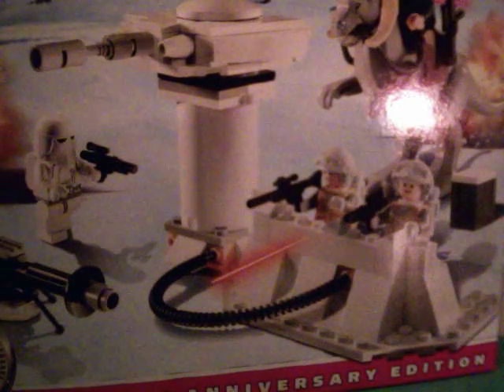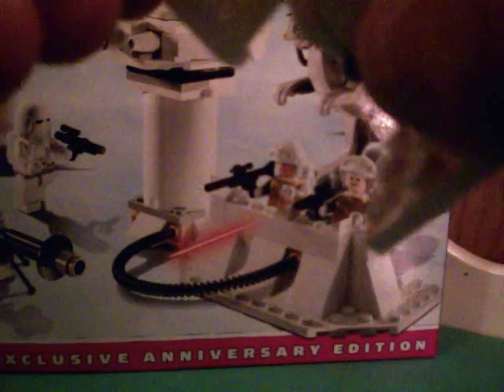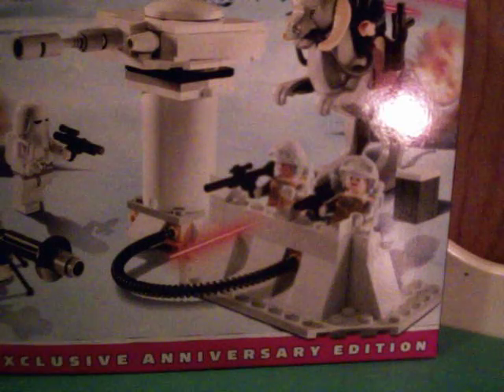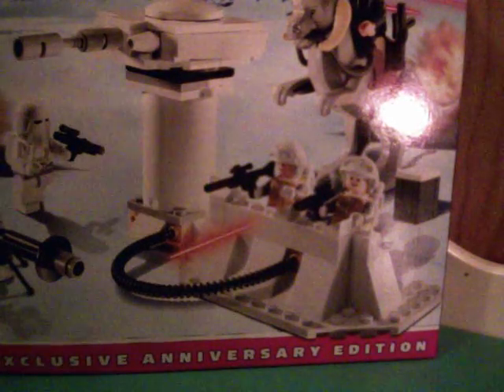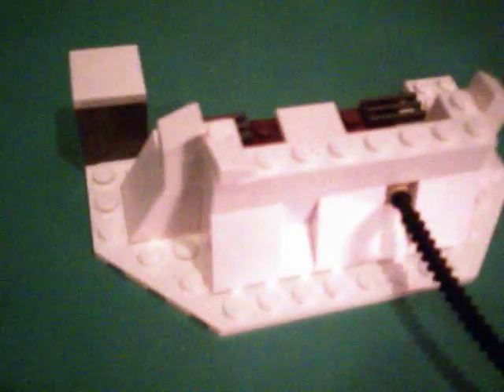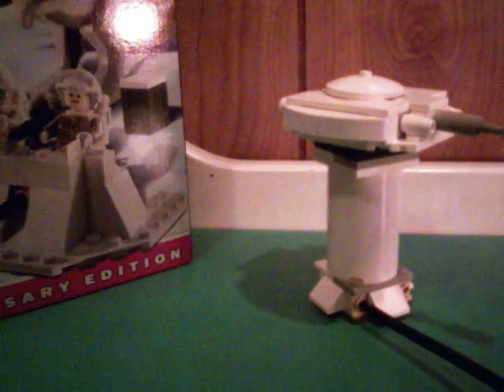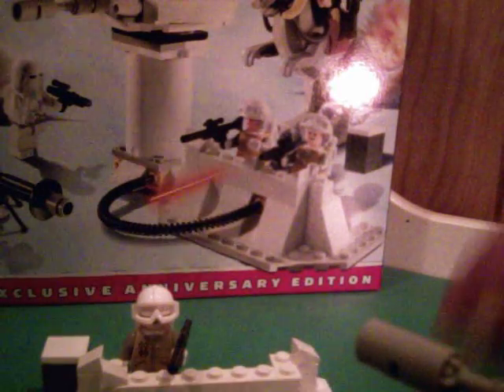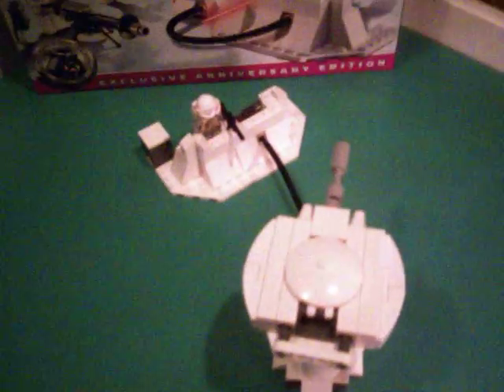Echo Base Review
$25 US              If you have any questions about this set or any others send me a messege